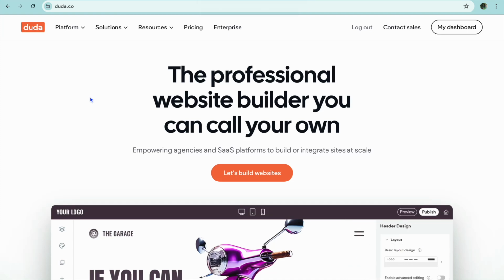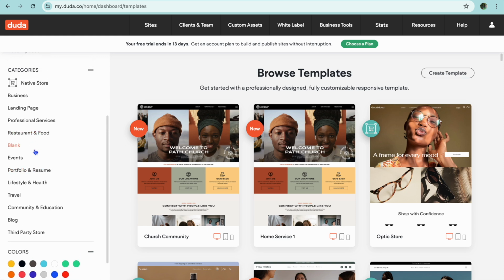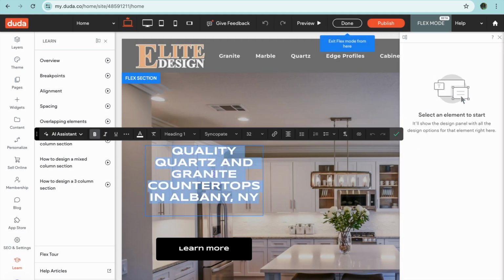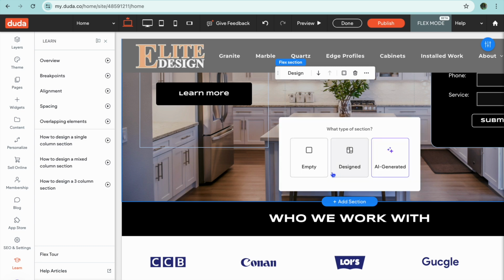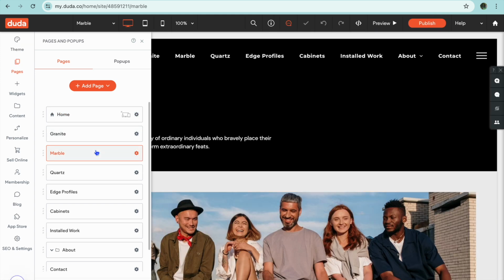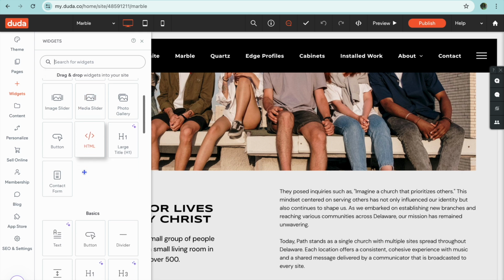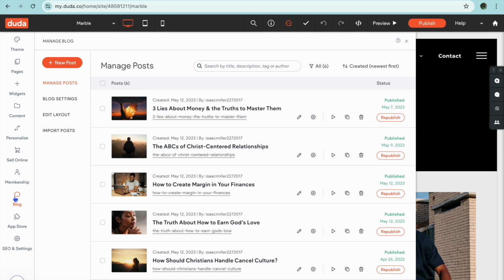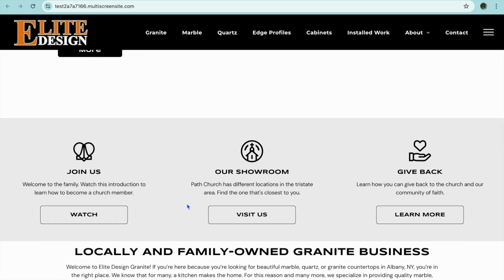How To Build Website On Duda(DUDA LANDING PAGE BUILDER TUTORIAL)